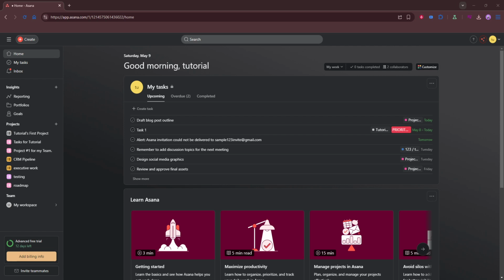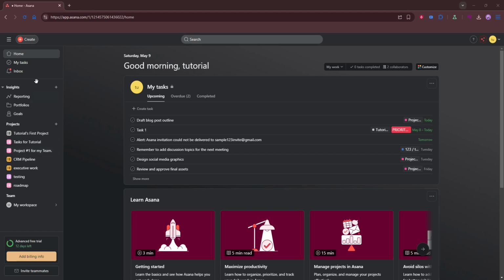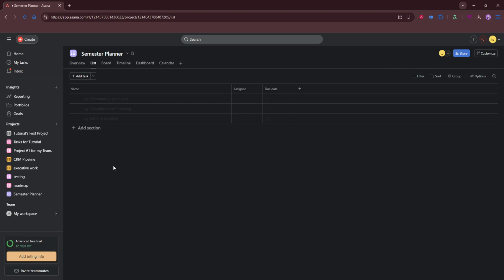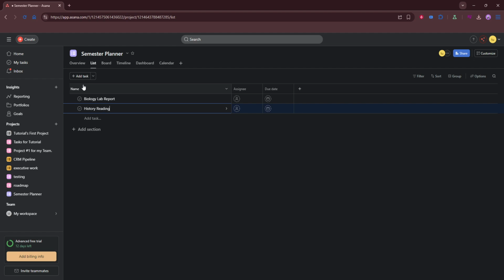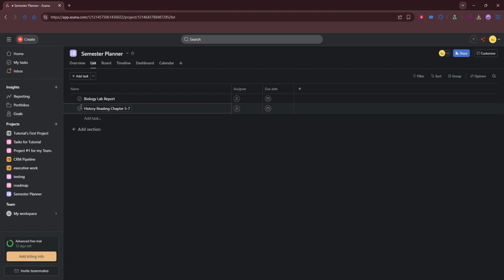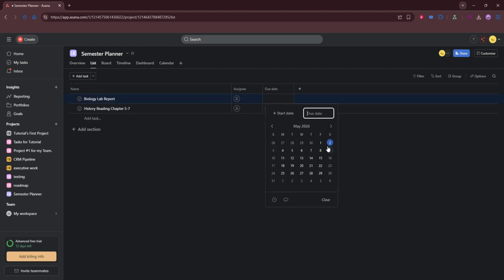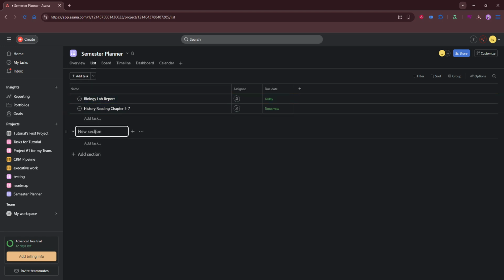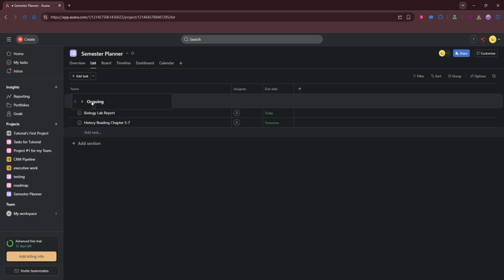How To Use Asana For School [2026 Full Guide]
In today's video we cover How To Use Asana For School [2026 Full Guide]